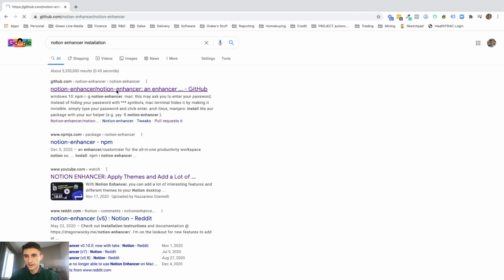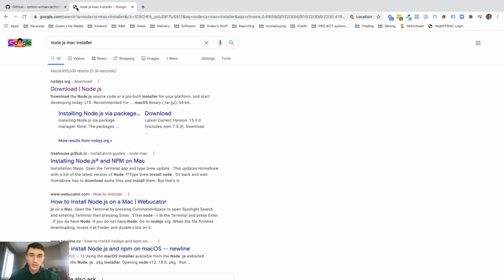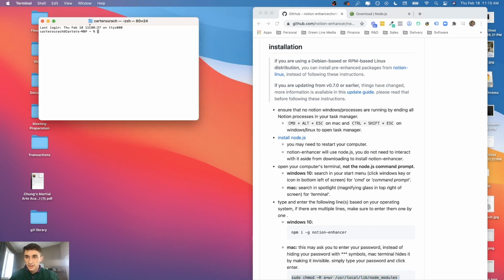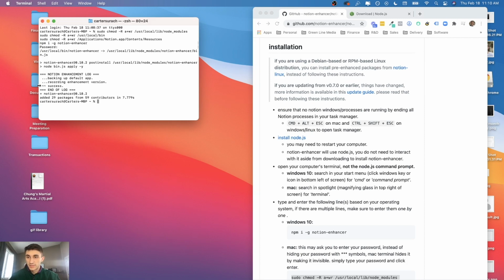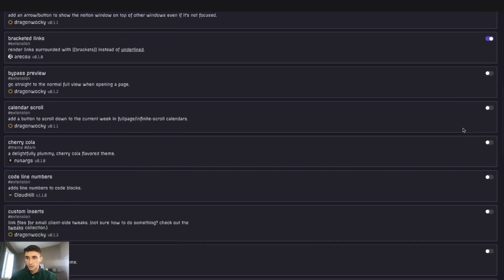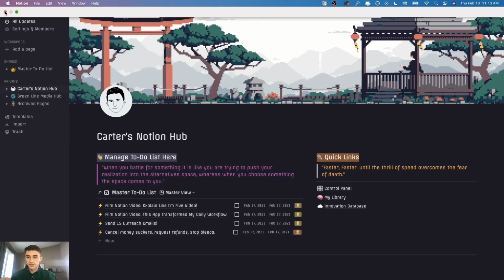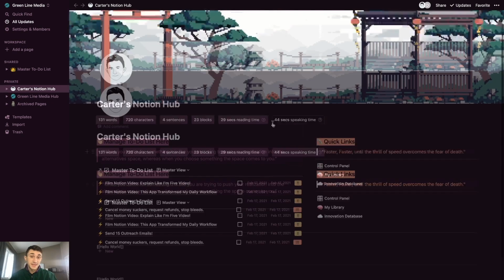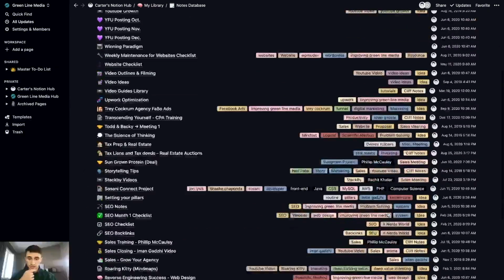Notion Enhancer: How to add themes and features to Notion App! [SUPERCHARGED NOTION]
In today's video I give you guys a quick walkthrough on how to install the Notion Enhancer add-on. The Notion Enhancer gives you access to far more notion themes, color changes and features such as word count and more!

Terminal Code (Mac):
sudo chmod -R a+wr /usr/local/lib/node_modules
sudo chmod -R a+wr /usr/local/bin
sudo chmod -R a+wr /Applications/Notion.app/Contents/Resources
npm i -g notion-enhancer